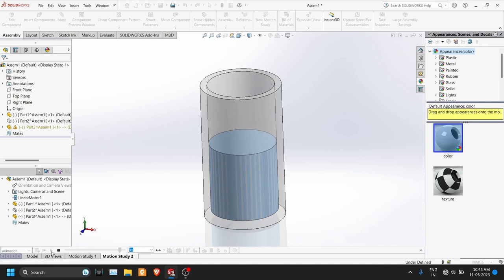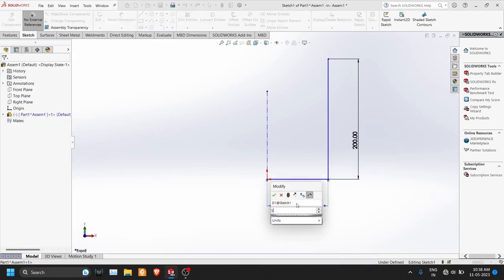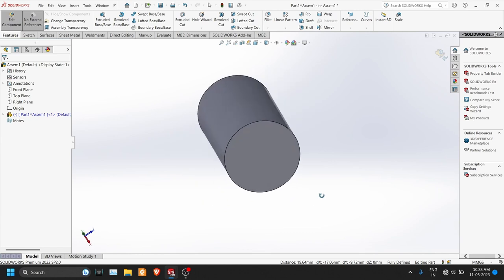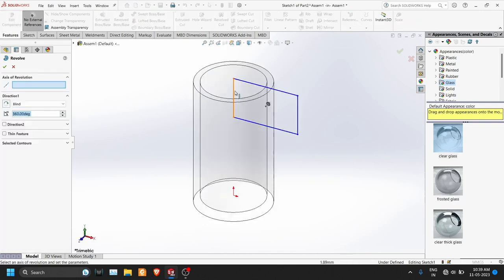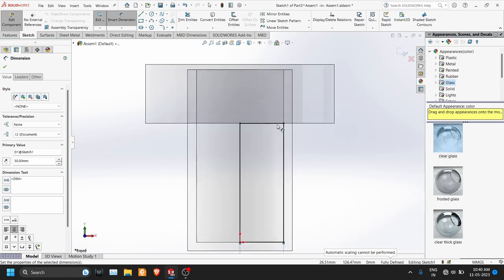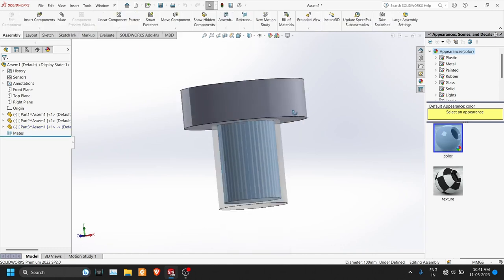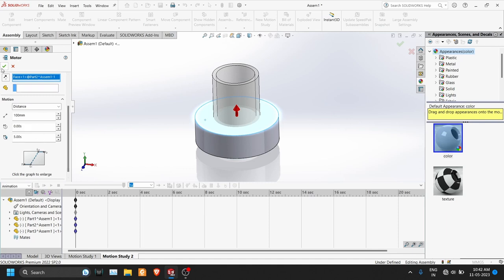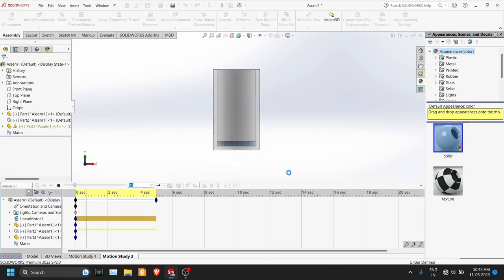Water Filling Animation in Solidworks